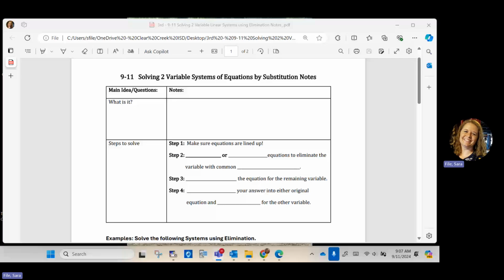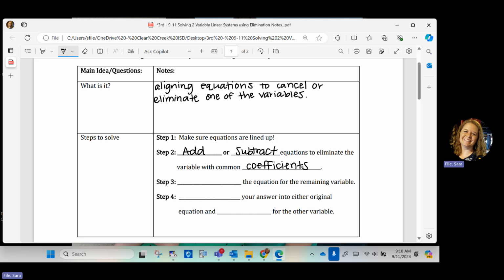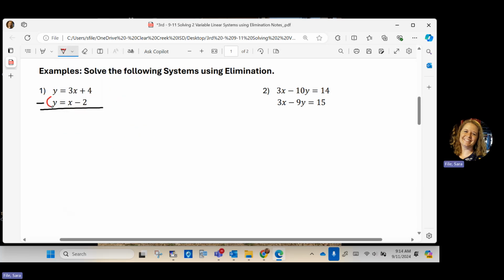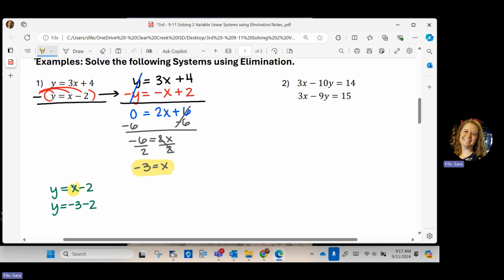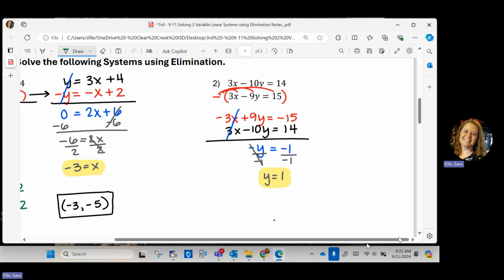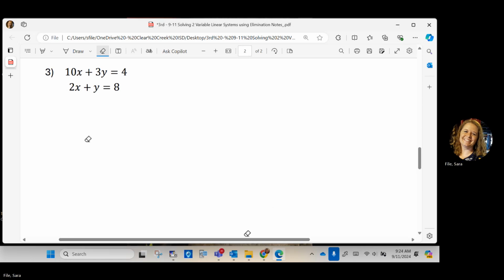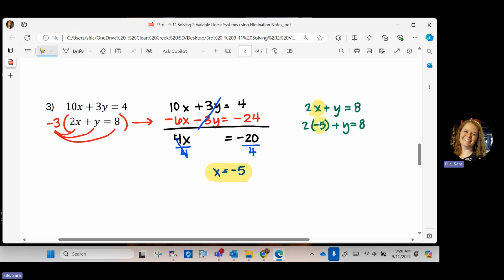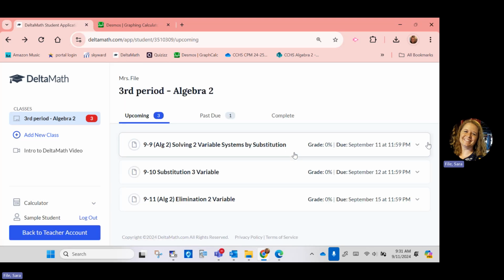9-11 Solving 2-variable systems by Elimination Notes